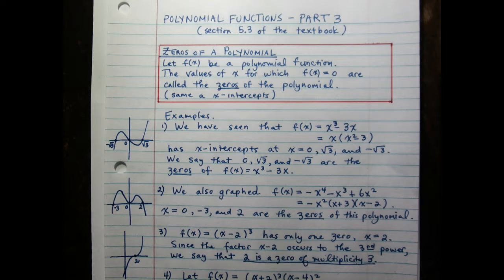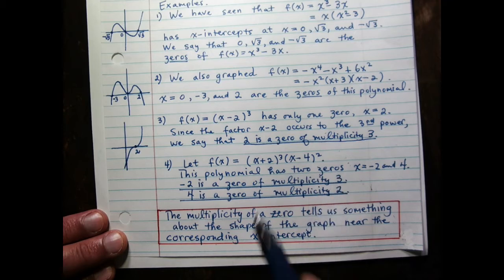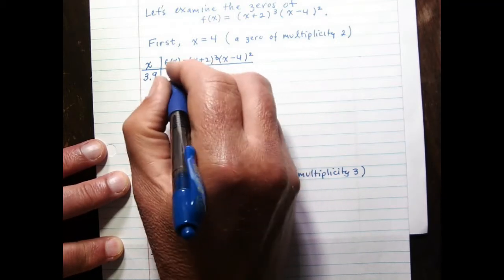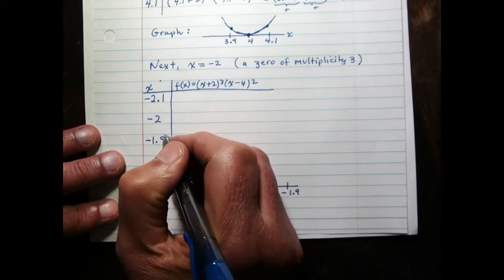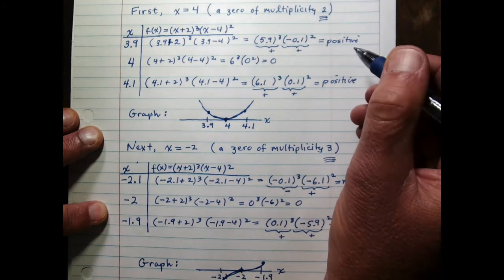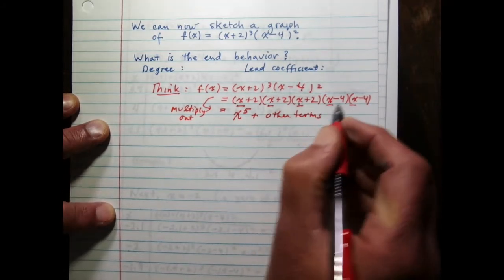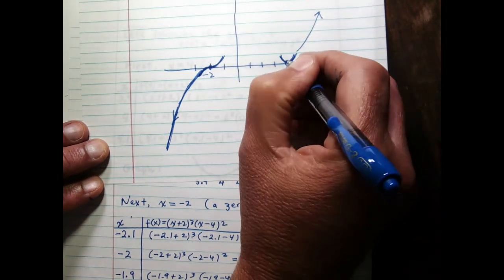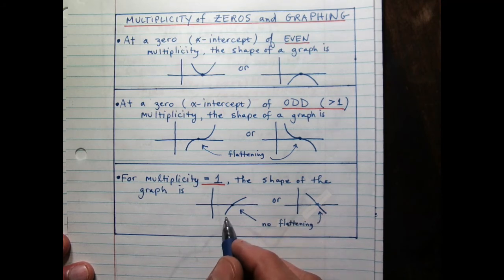MATH 90 Polynomial Function Graphs P4 (172)